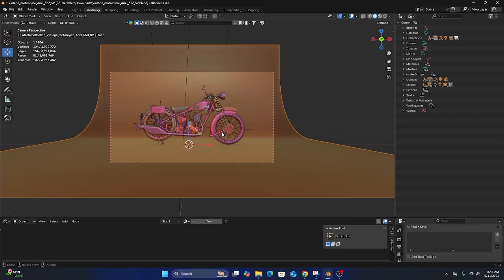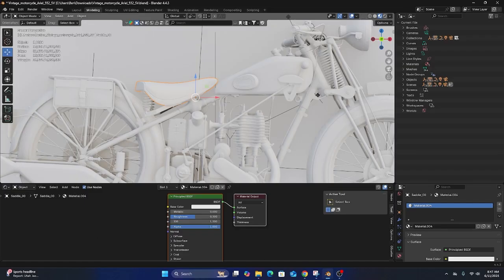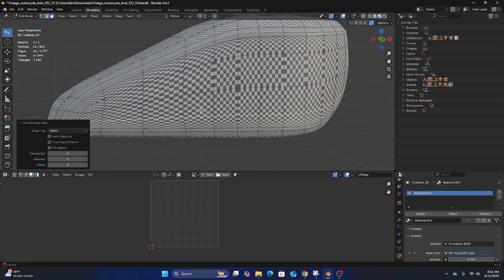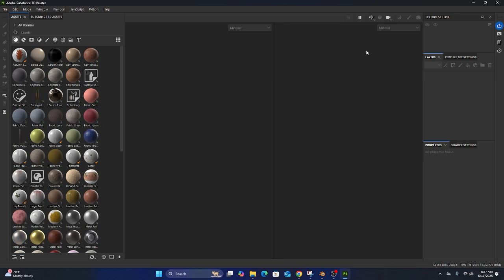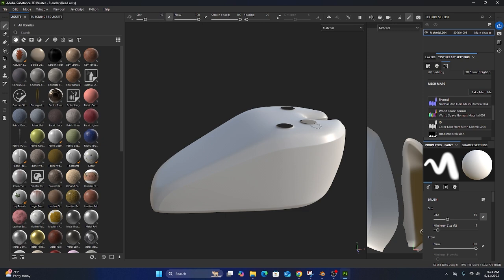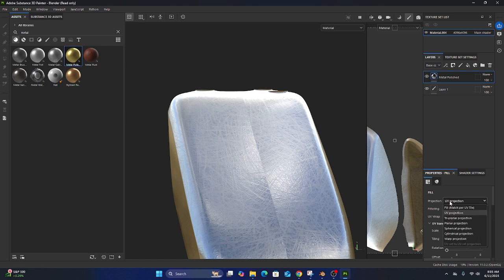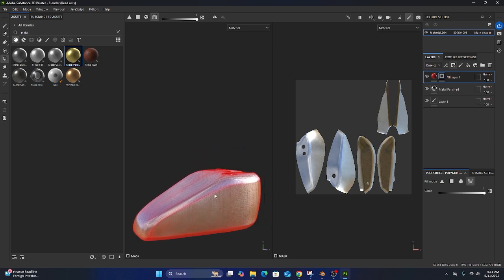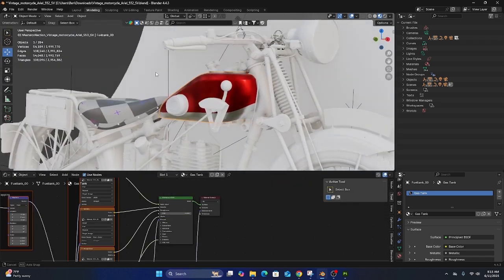Easy UV Unwrapping and Texturing for Beginners! | Substance Painter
This video is a tutorial for beginners that covers how to prepare a model with UV unwrapping for Substance Painter.  Learn how to add simple textures in Substance Painter, and how to bring those materials back into Blender. We will cover the asset pipeline from Blender to Substance Painter and back to Blender.

Timestamps:

Introduction | 00:00
UV Unwrapping | 01:53
Substance Painter Basics | 07:42
Node Wrangler | 18:54
Conclusion | 20:36